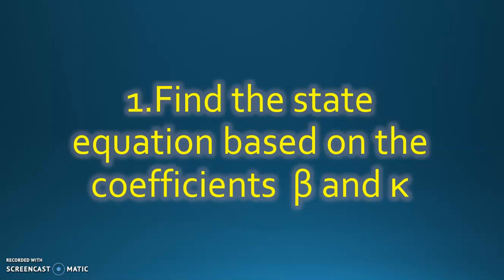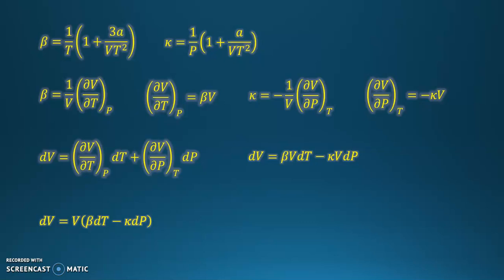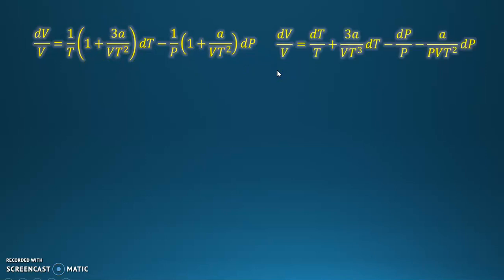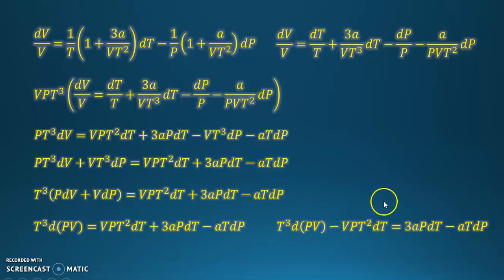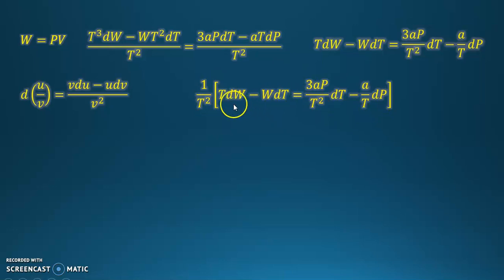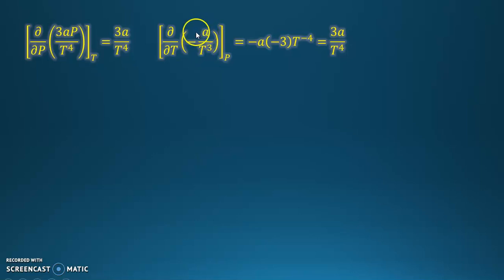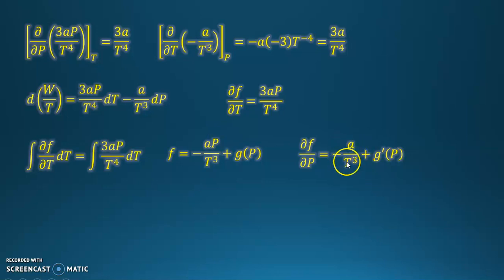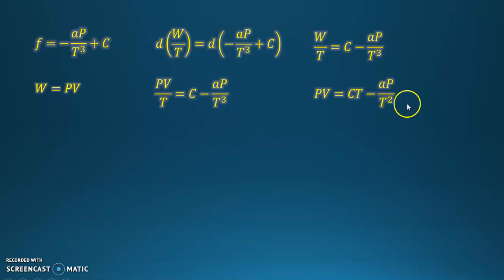García Colín Problem, 1 Find the state equation based on β and κ